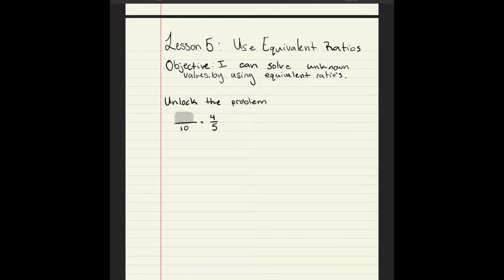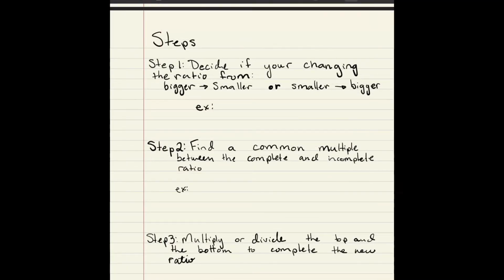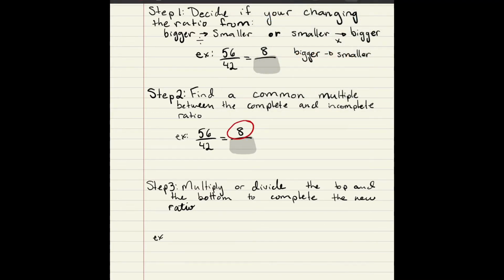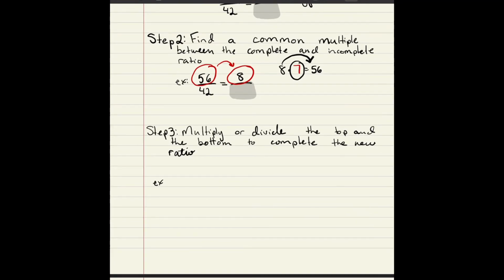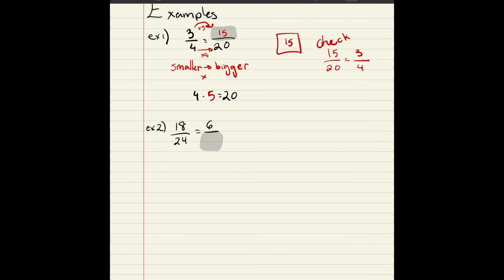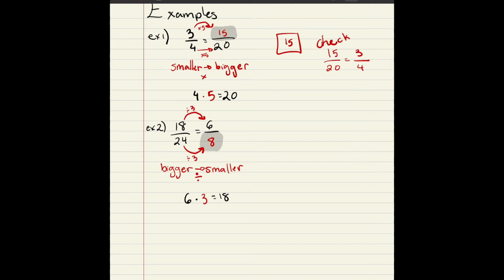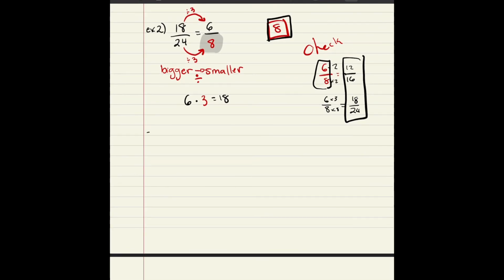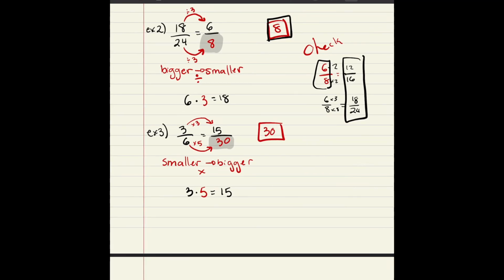Lesson 5: Use Equivalent Ratios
Hello class! I recommend watching the video first then going back to take notes! The video is somewhat glitching, let me know if that’s distracting :)